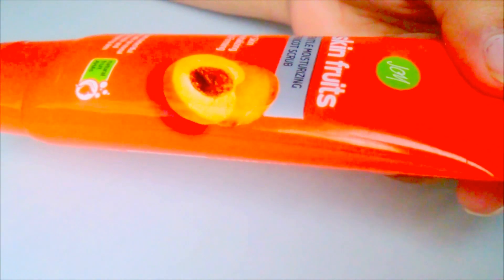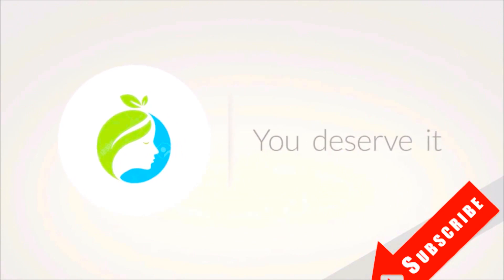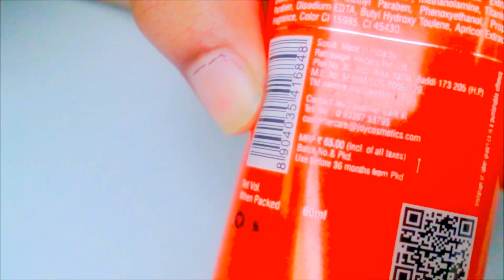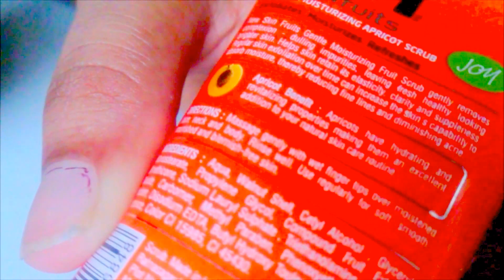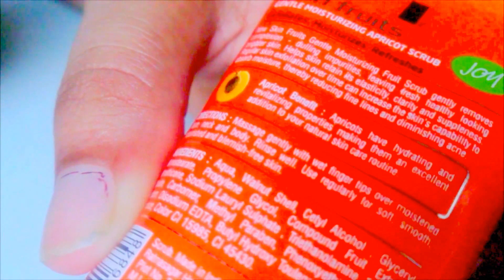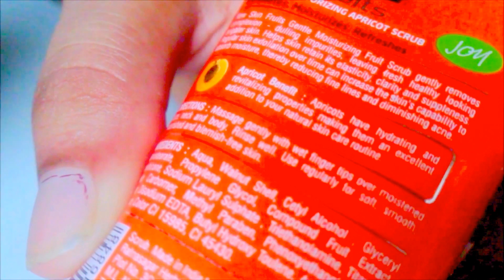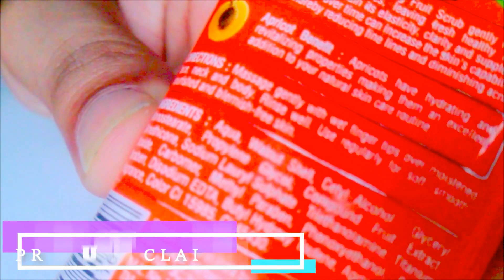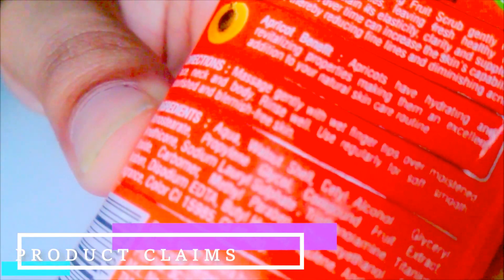Apricot Scrub - Recommend it OR not ?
Hi guys!! I am here with a new video.

In this video, i will show you the full fledged claim of Apricot Scrub & my honest experience with it. So, whether you want to use it or not is up to you only.

How to take care of your skin in Summer Season?
How To Get Rid of Dull Skin ? - (MILK PACK)
How To Get Fresh Look ?

Keep watching.